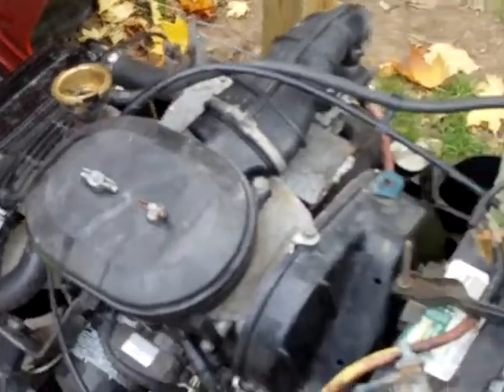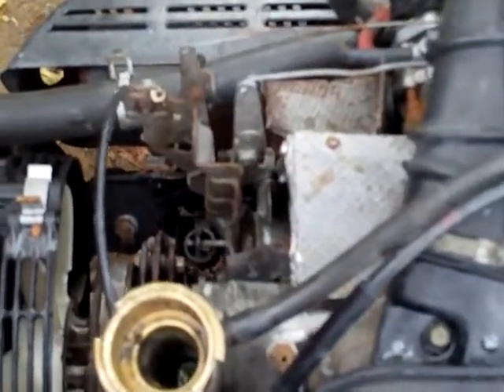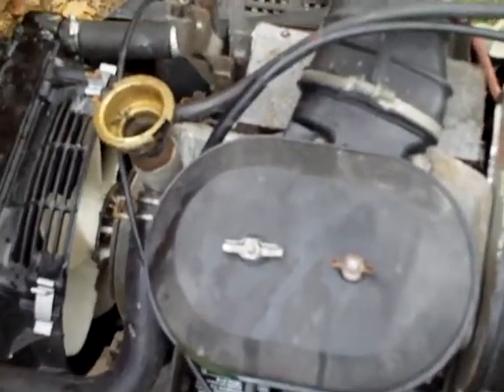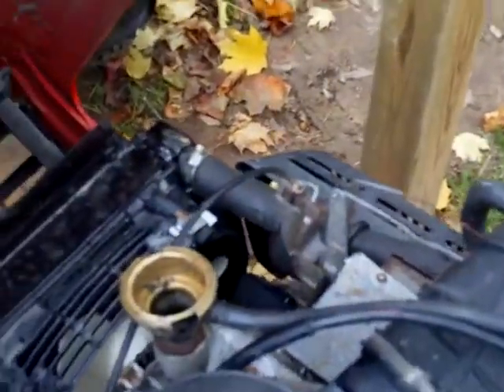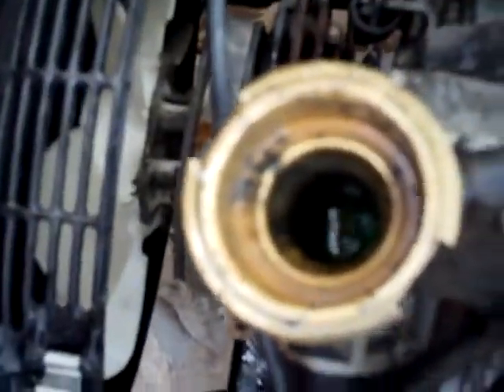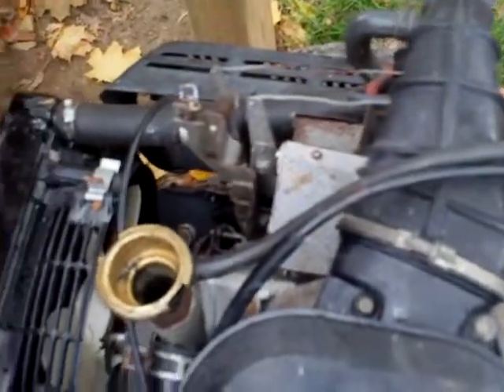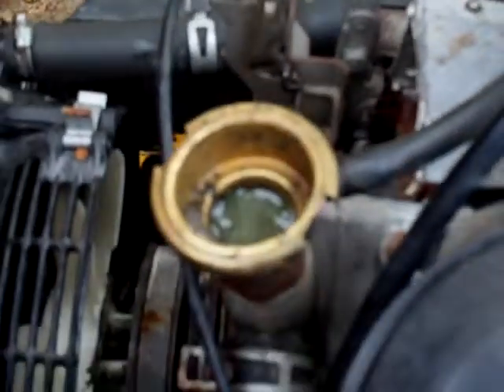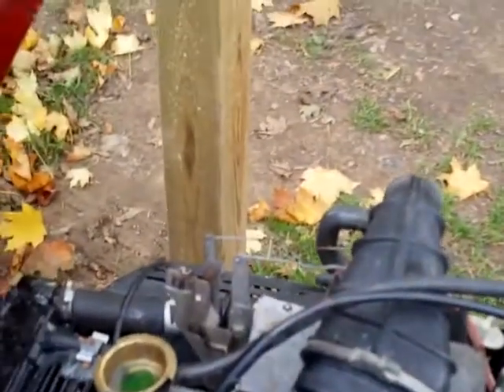Honda Coolant Change Part 2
Ran it after the video didn't overheat!